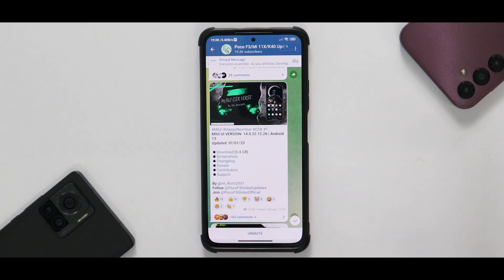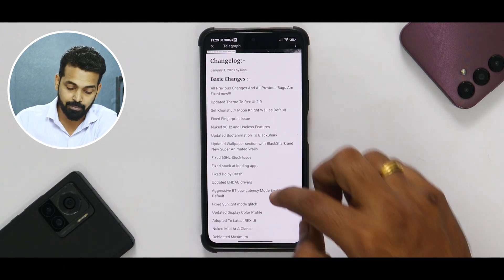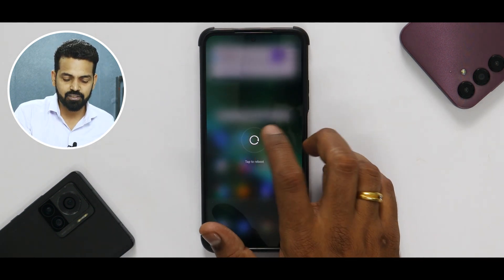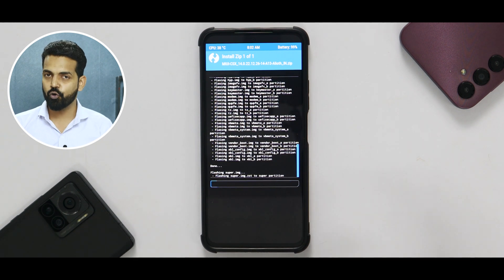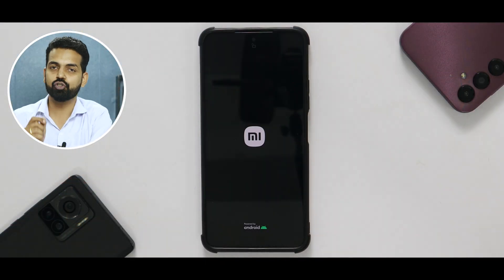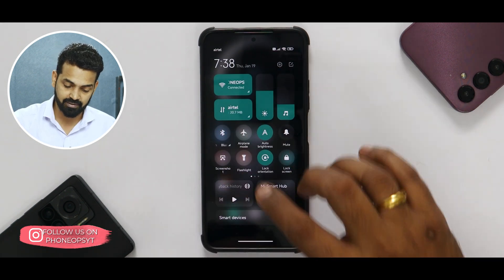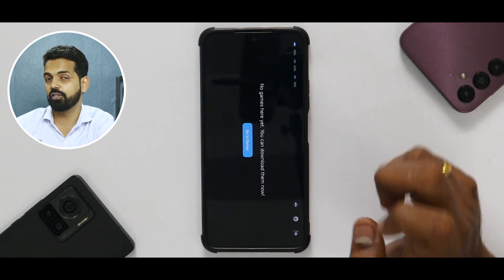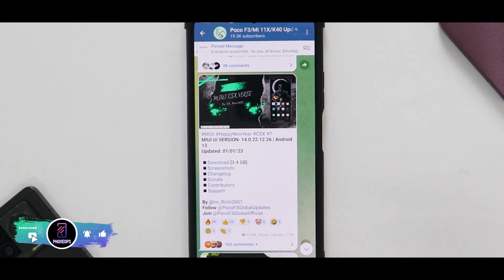Mi 11x MIUI 14 & Android 13 The Complete Experience | MIUI CSX Verse New Year Edition Install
MIUI CSX For The Mi 11x Is A Perfect Daily Driver. Here's a complete install guide and first look.

Mi 11x MIUI 14
Mi 11x Install MIUI 14
Mi 11x MIUI 14 Update
Mi 11x best gaming rom
Mi 11x custom rom
Mi 11x gaming rom